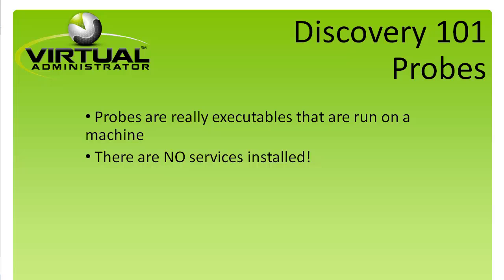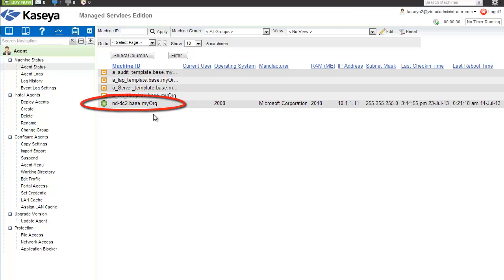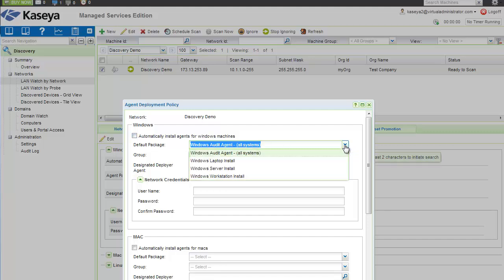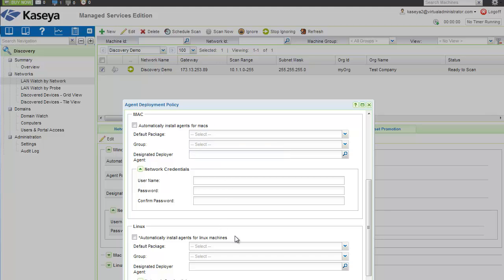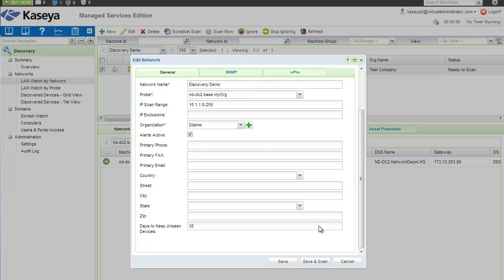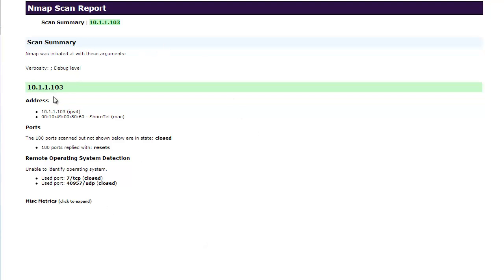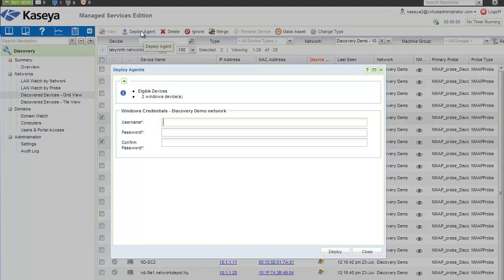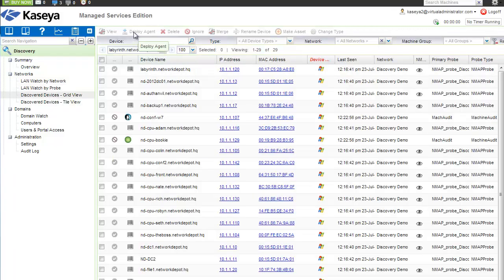Kaseya Discovery 101 Training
Get started with Kaseya's Discovery Module.  This 19-min training session will get you going using Discovery to see all the devices on your network, and push out the Kaseya agent to machines that don't have an agent.     Join Chris Amori as he takes you through the beginning best practices for Kaseya Discovery